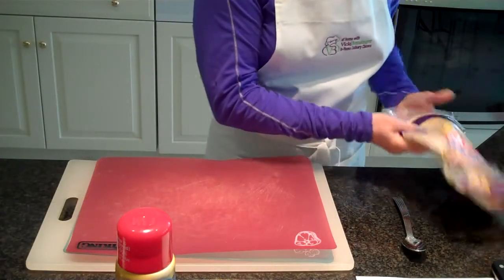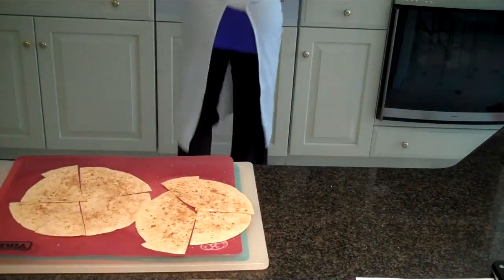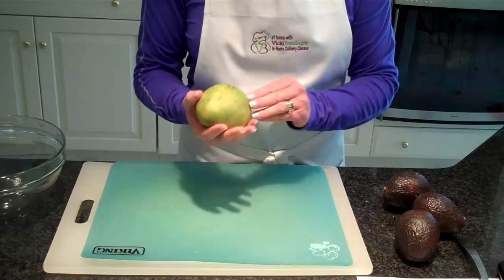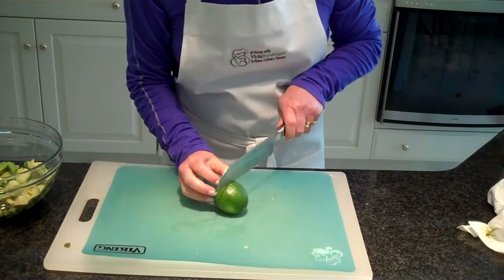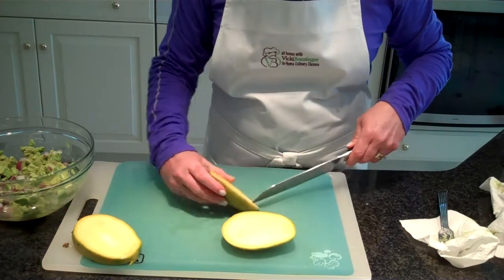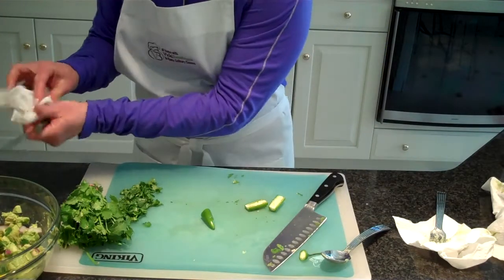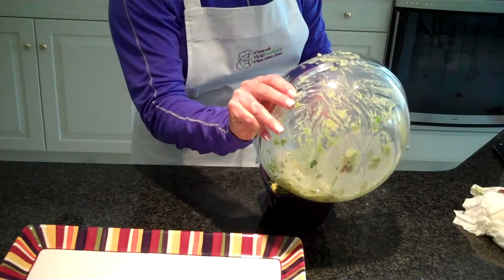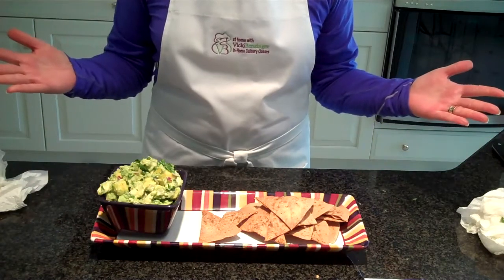Mango Guacamole with Baked Tortilla Chips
Celebrate Cinco de Mayo with Mango Guacamole and Baked Tortilla Chips.  A delicious and healthy dish to celebrate the day!